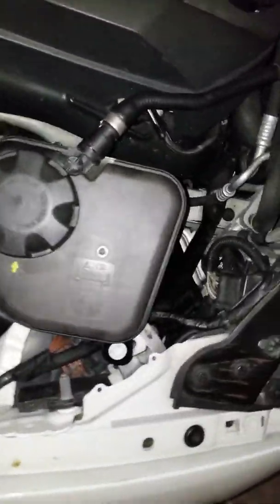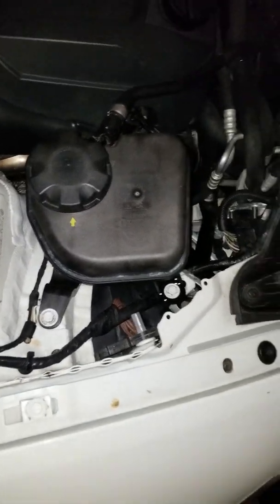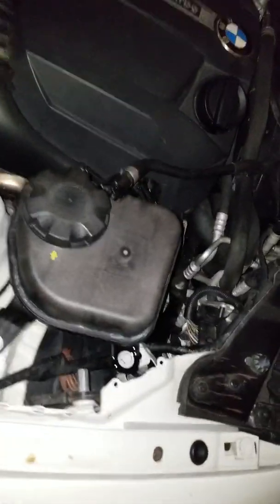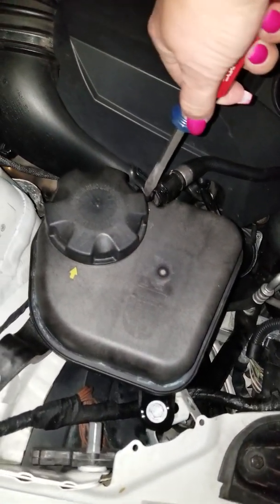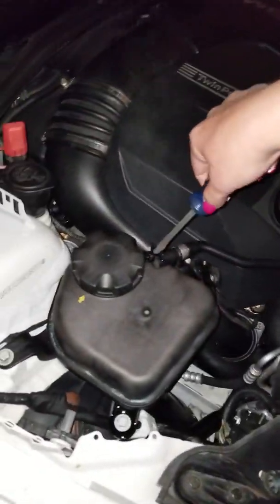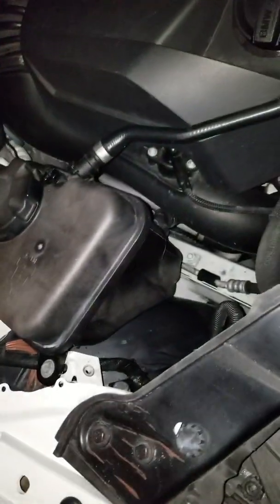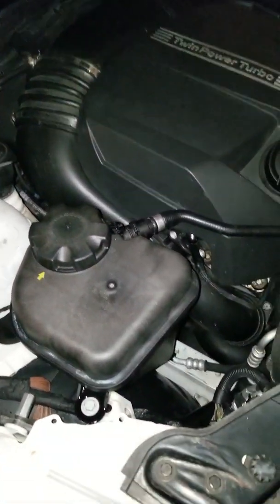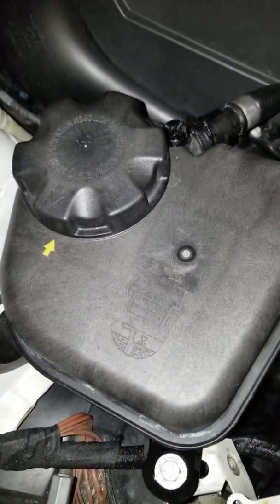BMW 2011 over heating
Coolant overflow leakage